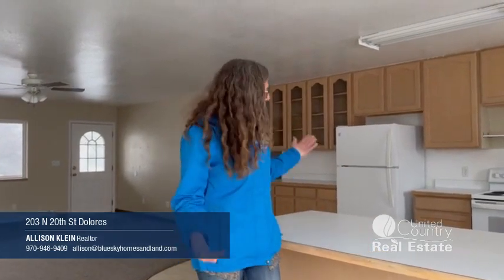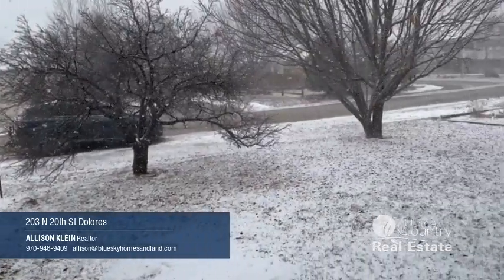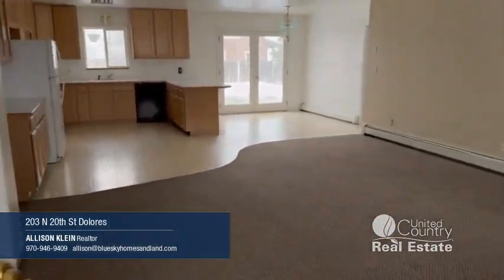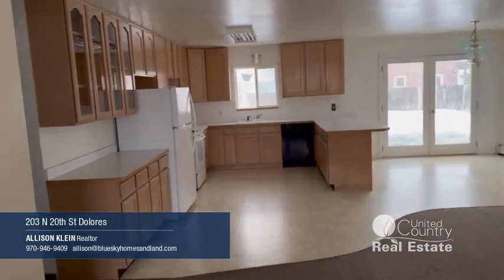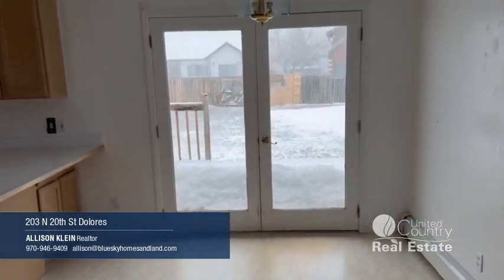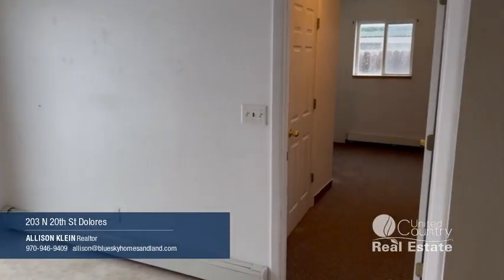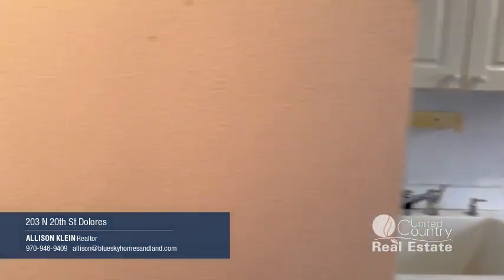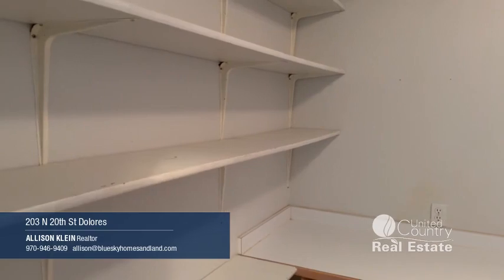Ranch- Style Home For Sale in Dolores, CO!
Welcome to this charming ranch-style home located in the heart of Dolores, Colorado. Situated on a spacious 1/4 acre lot, this property offers the perfect blend of comfort and convenience. Step inside to discover a bright and inviting interior featuring 3 bedrooms and 2 bathrooms. The open-concept living and dining area provide the ideal space for entertaining guests or simply relaxing after a long day. The kitchen is open and bright, offering ample cabinet and counter space. Outside, the expansive yard offers plenty of room for your pets and a garden. Enjoy the stunning mountain views and peaceful surroundings from the comfort of your own backyard. Conveniently located within driving distance to Telluride, Durango, and Mesa Verde, this home offers easy access to a variety of outdoor activities, dining, and shopping options. Don't miss this opportunity to own a piece of paradise in beautiful Dolores, Colorado!